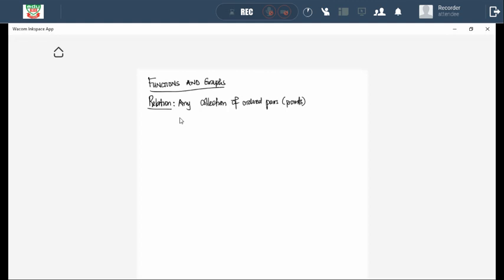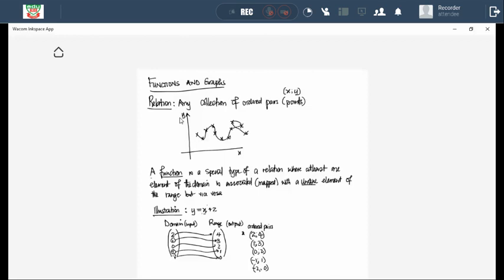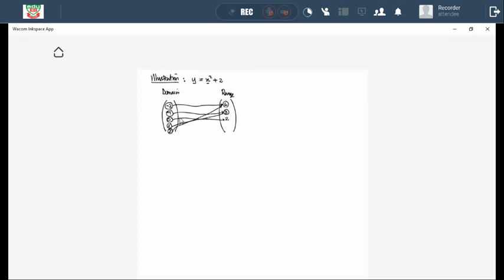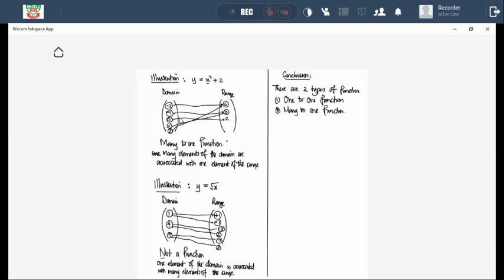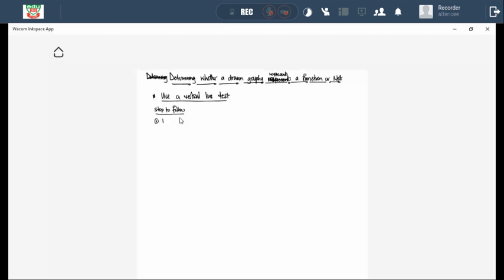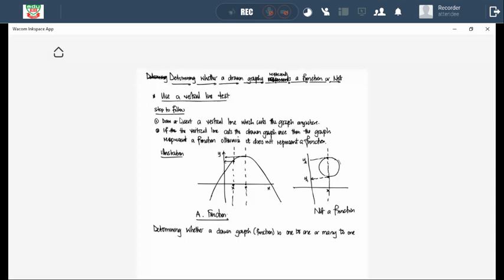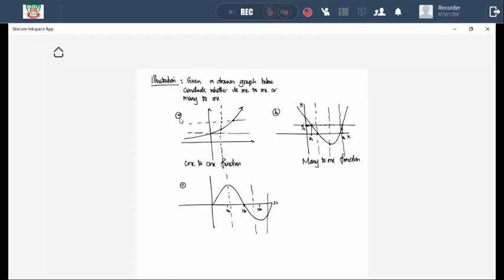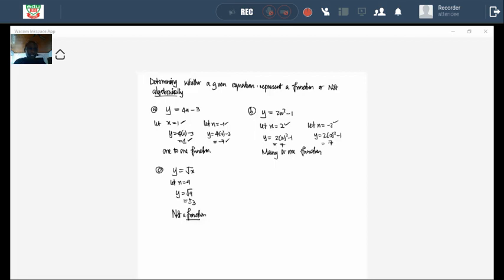FUNCTIONS AND GRAPHS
( LESSON3)
DEFINITION OF A FUNCTION One to One and Many to One function